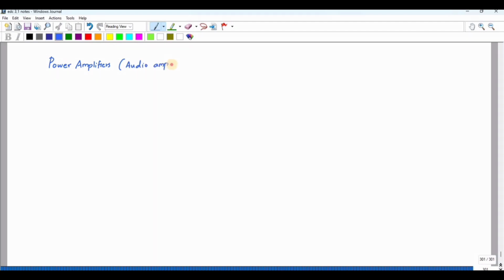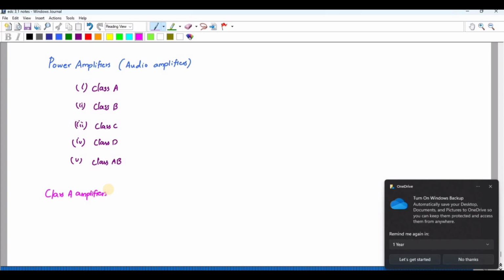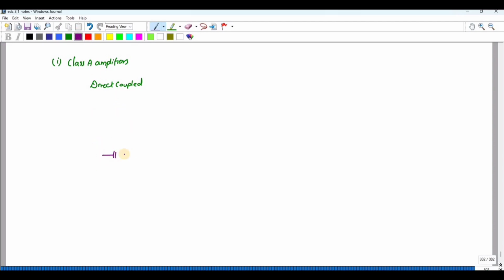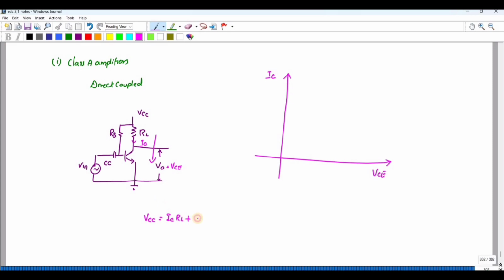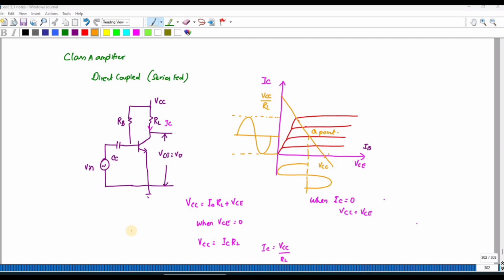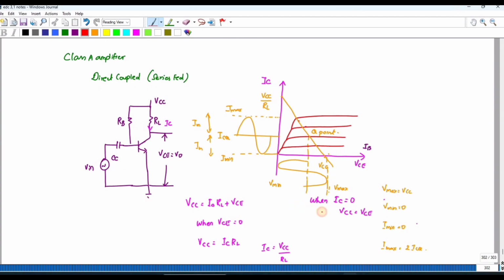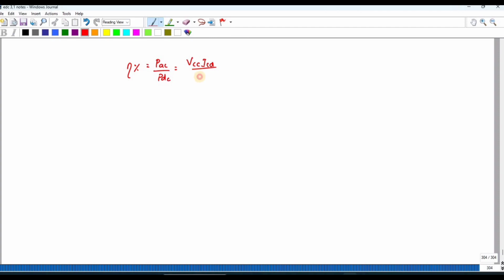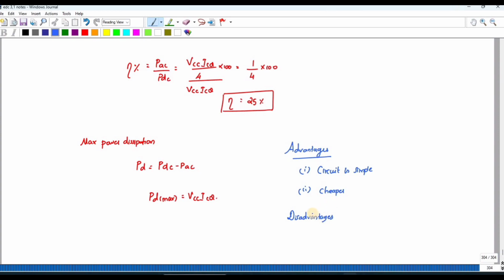Class A amplifier series fed- Large signal amplifier